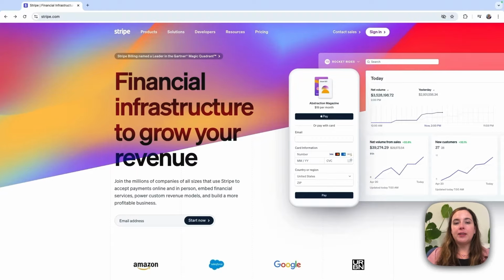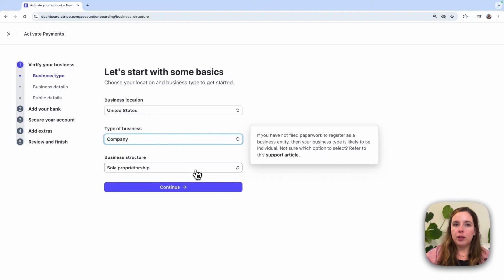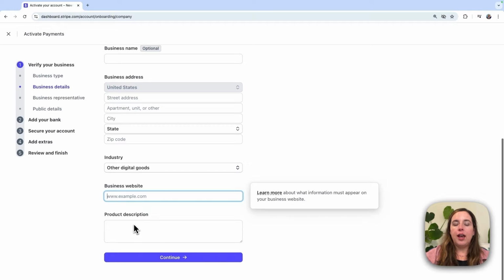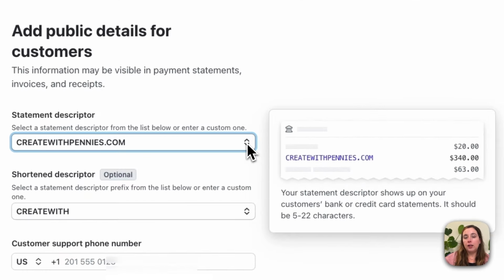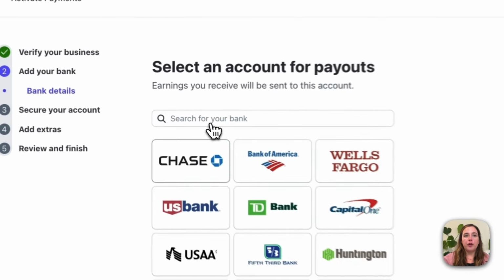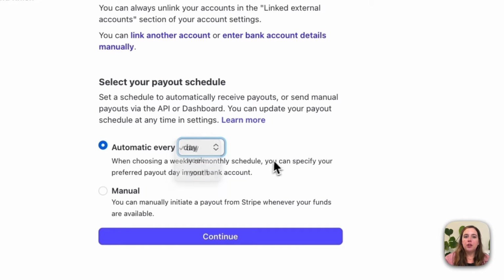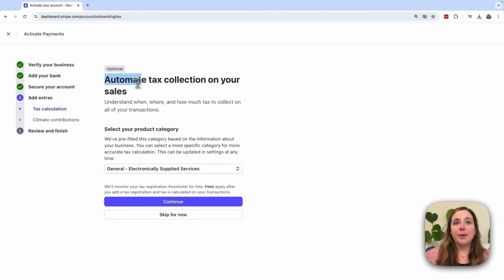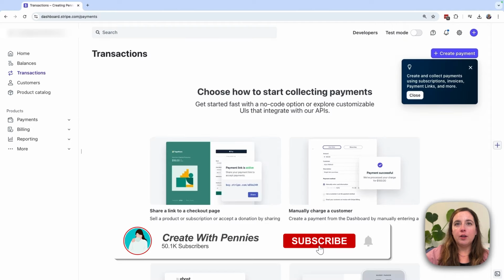How to Open A Stripe Account For Business (STEP BY STEP)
If you are selling digital products online or want to collect payments for services then you must use a payment processor. Stripe is a great option for collecting payments because it integrates with many popular platforms.

In this video I show you how to open a Stripe account so you can start collecting payments and creating income. Millions of companies of all sizes use Stripe to accept payments online, embed financial services, and build a more profitable business.

💙  BEST SMALL BUSINESS TOOLS  💙

Hi, I'm Mary! I'm creating content and profitable businesses to find financial freedom.

After 15 years working for small businesses and startups — and now running my own — I’ve tested hundreds of small business ideas and tools.

On Create With Pennies, I share:
✅ Honest reviews of business banks, software, and apps
✅ Recommendations for small business tools
✅ Tips to create a more profitable small business or side hustle
✅ My journey building a media business & real estate business

The goal? Help you build a business that doesn’t stress you out and actually makes money.